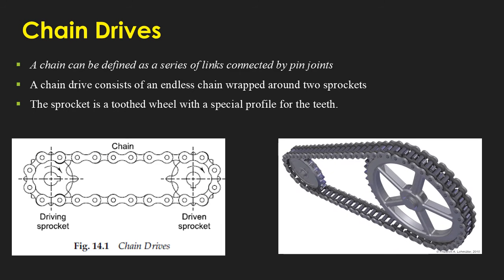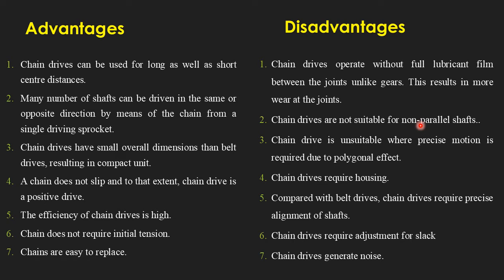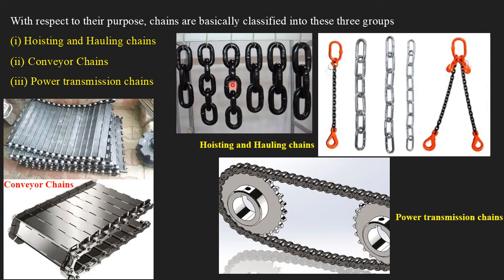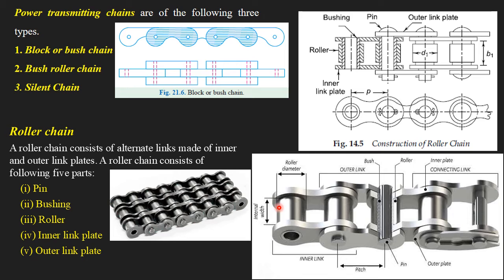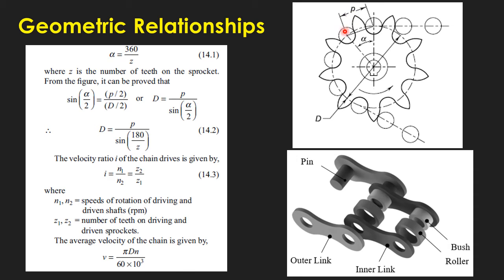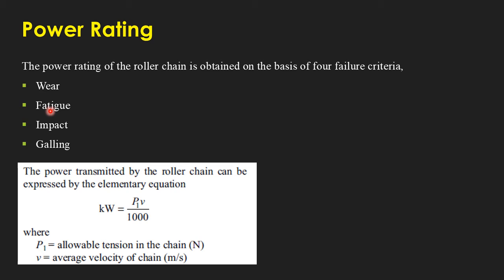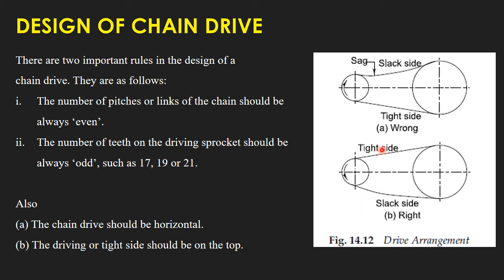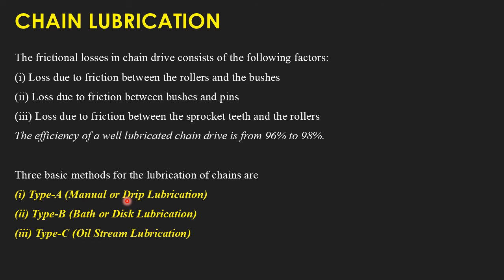Lecture on Chain Drives